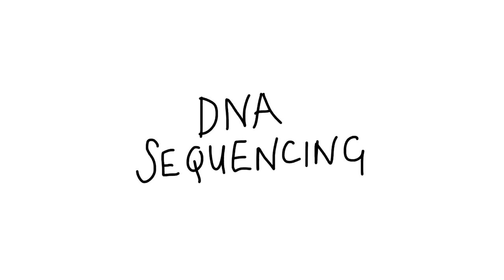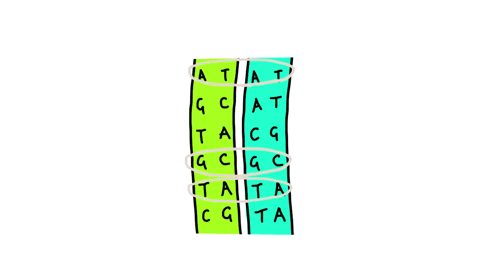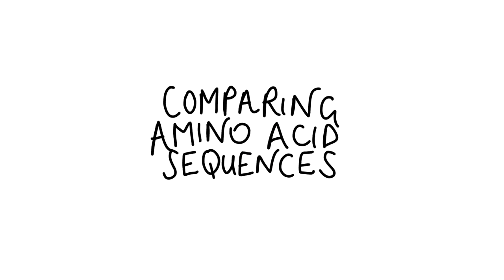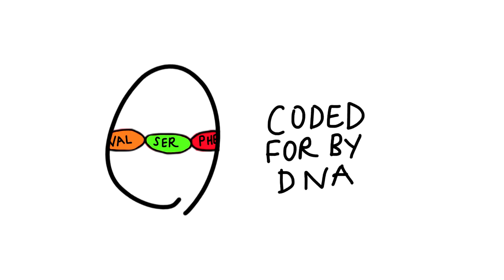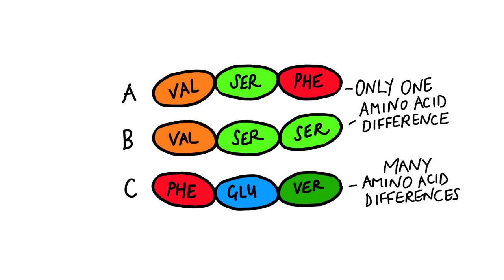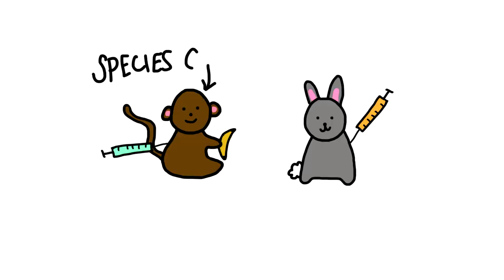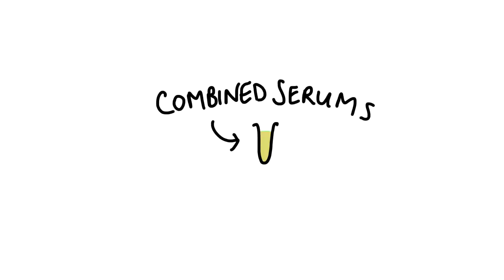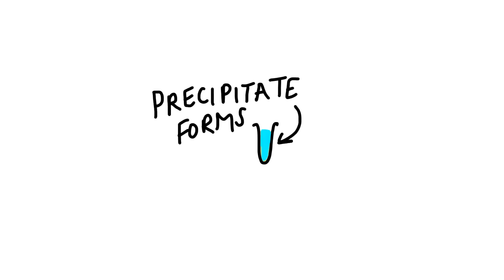Classification using DNA - AS Biology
AS level biology video on how organisms are classified using DNA or proteins
DNA Sequencing - 0:19
DNA Hybridisation - 0:31
Comparing Amino Acid Sequences - 1:06
Immunological Comparisons - 1:22

Thanks to Kait for narrating this video!